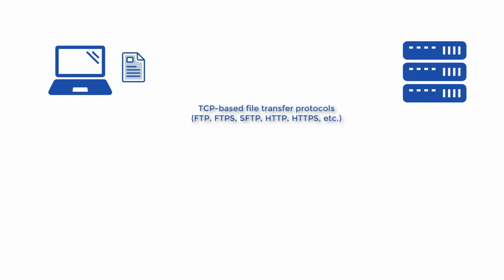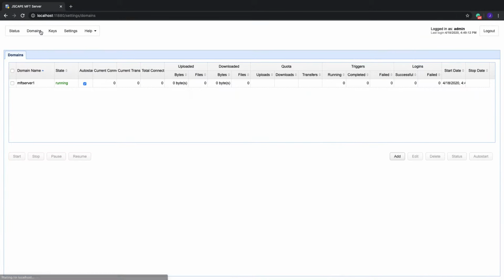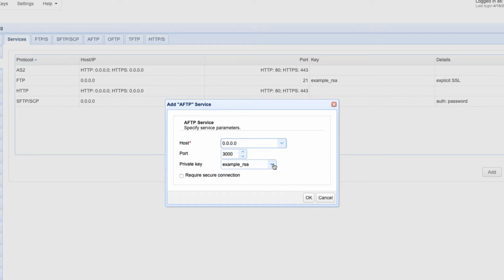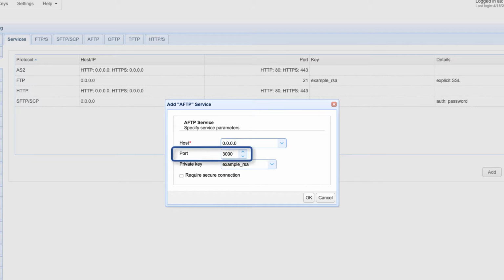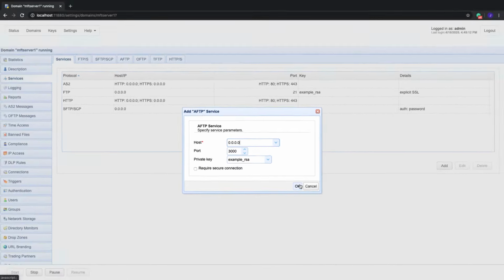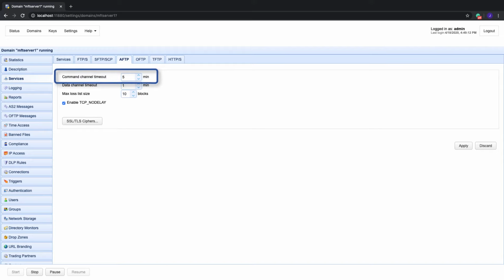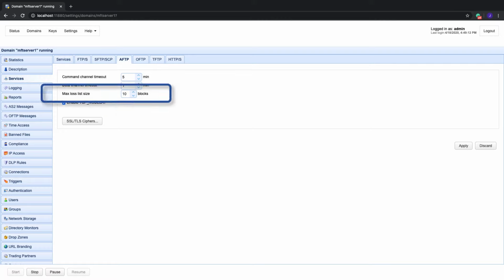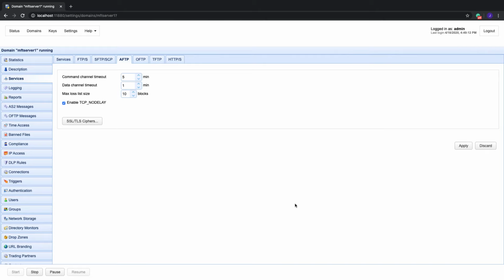How to Add an AFTP Service on JSCAPE MFT Server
JSCAPE's Accelerated File Transfer Protocol or AFTP service is the perfect solution for organizations looking to achieve high speeds in file transfers suffering from poor network conditions like high latency and packet loss. In this post, we're going to show you how easy it is to enable the AFTP service in your JSCAPE MFT Server instance.

Related content

Monitoring an Amazon S3 Folder and Transferring Newly Added Files To Azure

Set Up Automated File Transfers with Windows SMB Share